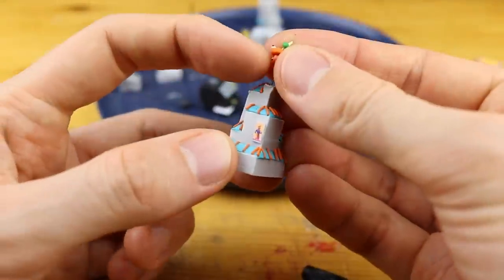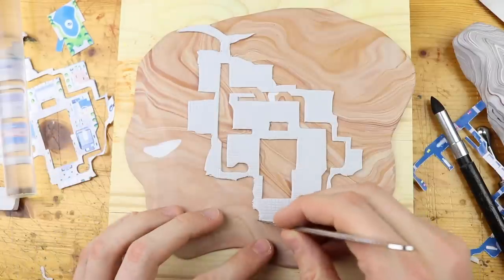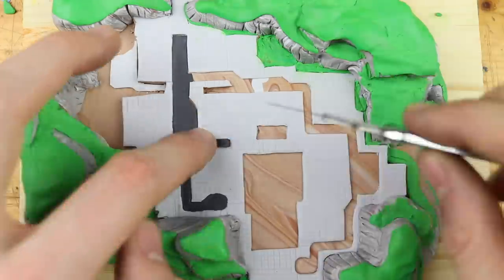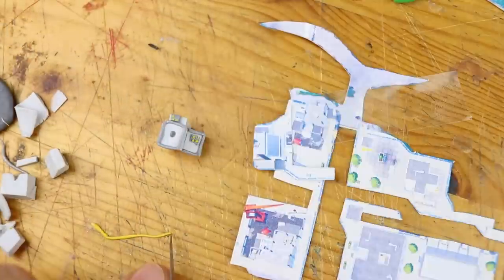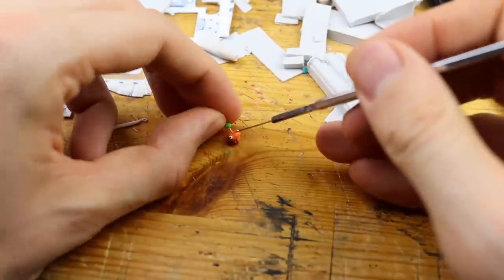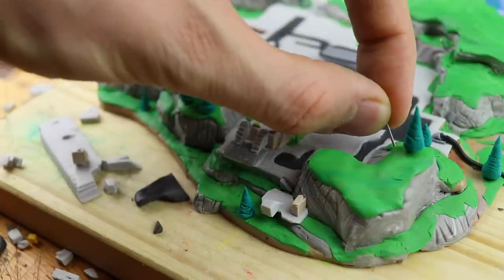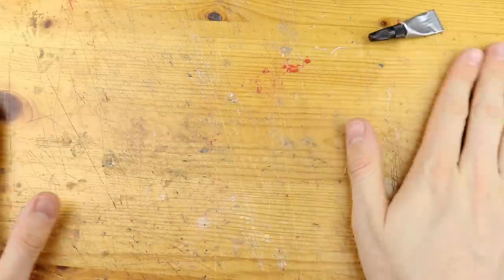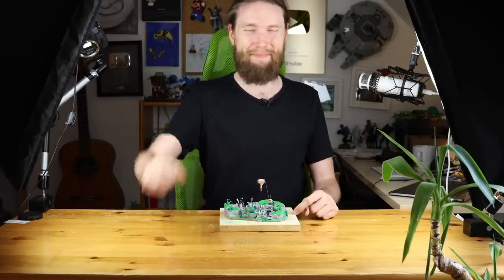Making NEO TILTED with Polymer Clay (Fortnite Battle Royale)